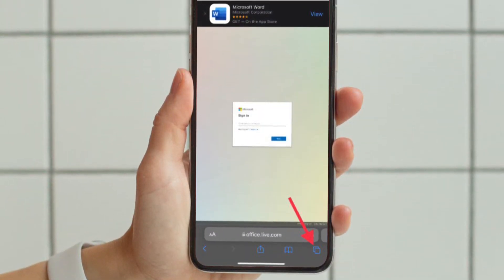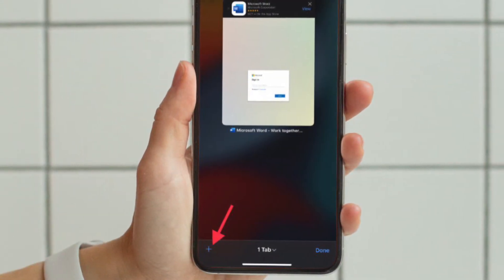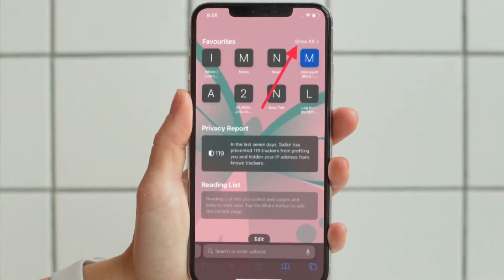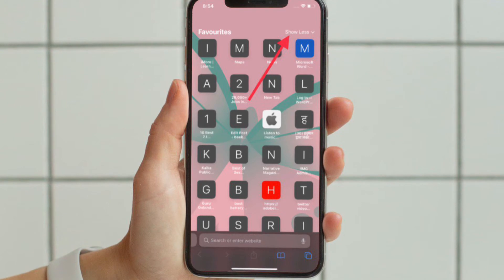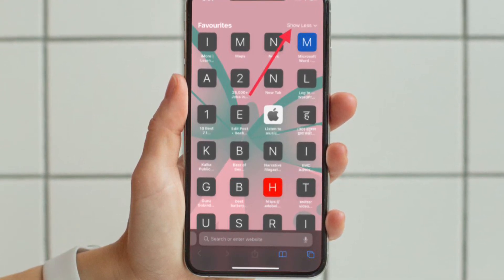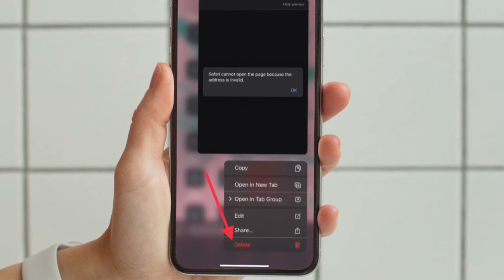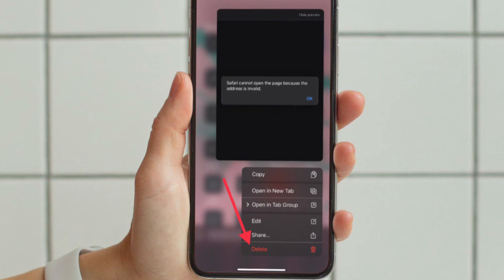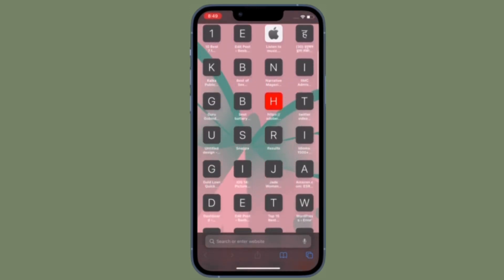How to Delete Safari Favorites in iOS 17 on iPhone and iPad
For enhanced privacy, here is how you can delete Safari favorites in iOS 17/ iPadOS 17 on iPhone and iPad. Let’s find out!